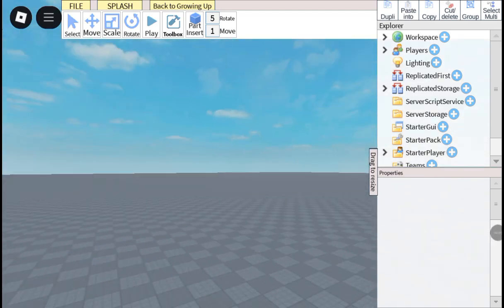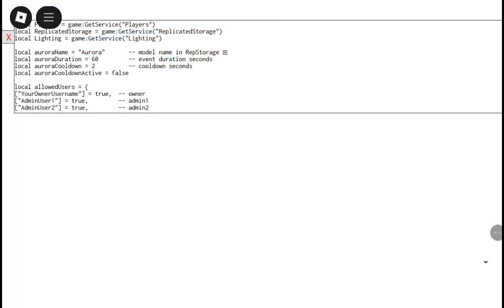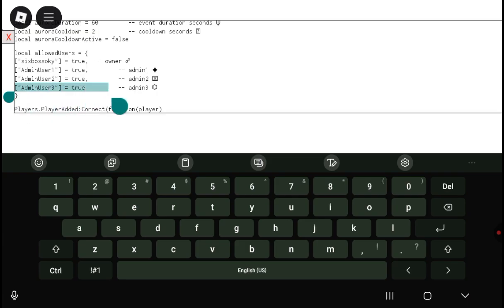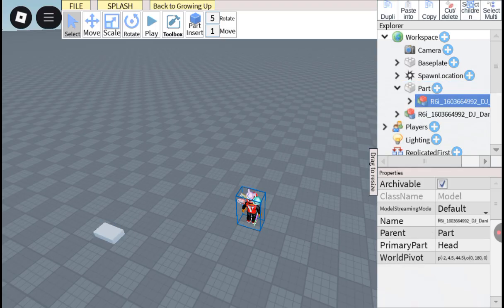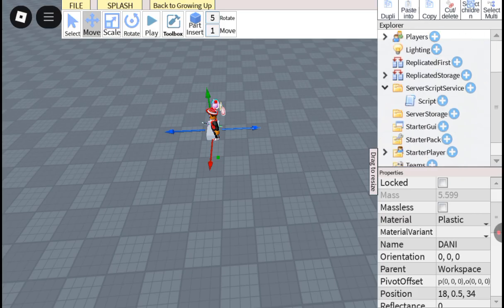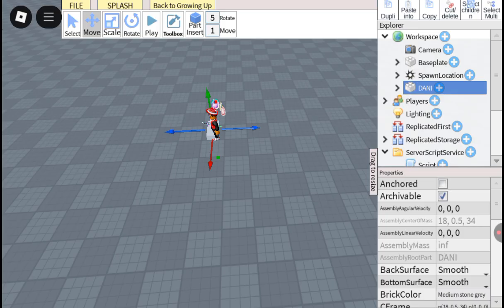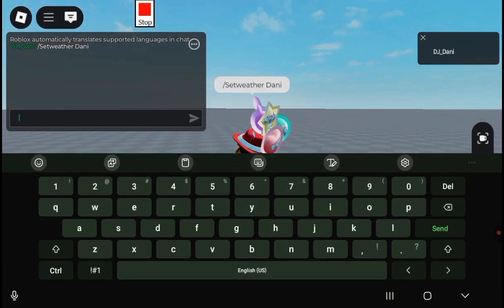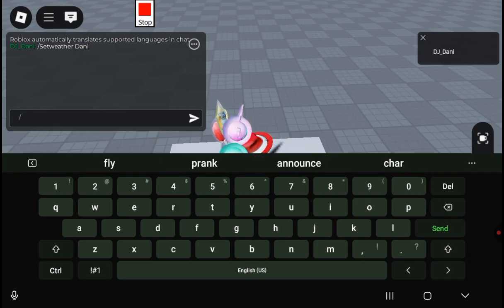How to make admin events like grow a garden in studio lite [credit. DonateKingP ]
DonateKingP for script

the script
local Lighting = game:GetService("Lighting")

local auroraName = "event name"       -- model name in RepStorage ⊠
local auroraDuration = 60         -- event duration seconds ⍦
local auroraCooldown = 2          -- cooldown seconds ⍰
local auroraCooldownActive = false

local allowedUsers = {
["YourOwnerUsername"] = true,  -- owner ☍
["AdminUser1"] = true,         -- admin1 ✦
["AdminUser2"] = true,         -- admin2 ⌧
["AdminUser3"] = true          -- admin3 ⌬

Players.PlayerAdded:Connect(function(player)
    player.Chatted:Connect(function(msg)
        if msg == "/Spawn Aurora" then -- exact phrase ⚙
            if not allowedUsers[player.Name] then
                return -- not allowed ☍
            end

            if auroraCooldownActive then
                return -- cooldown active ⌖
            end
            auroraCooldownActive = true -- start cooldown ✦

            local aurora = ReplicatedStorage:FindFirstChild(auroraName)
            if aurora then
                local clone = aurora:Clone()
                clone.Parent = workspace

                local oldTime = Lighting.ClockTime
                Lighting.ClockTime = 0 -- night time ⌭

                task.wait(auroraDuration)

                if clone.Parent then
                    clone:Destroy()
                end

                Lighting.ClockTime = oldTime

                task.delay(auroraCooldown, function()
                    auroraCooldownActive = false -- cooldown reset ✦
                end)
            else
                warn("aurora model missing ⚙")
                auroraCooldownActive = false -- reset cooldown ⌘
            end
        end
    end)
end)

-- scripted by theyluvjay's Animations